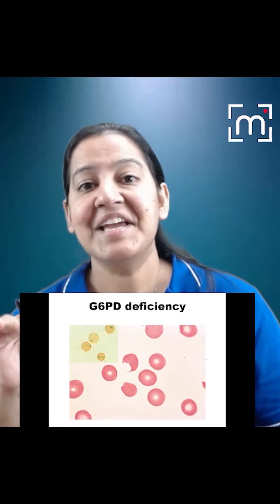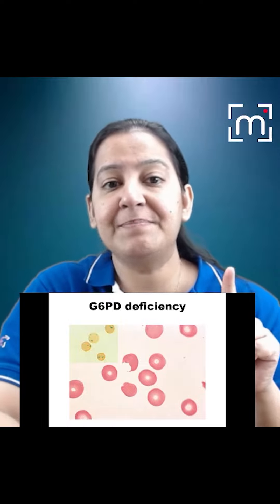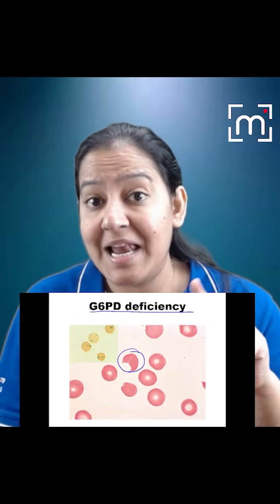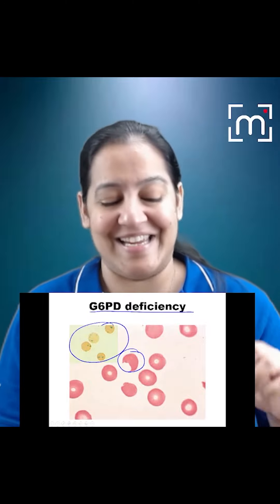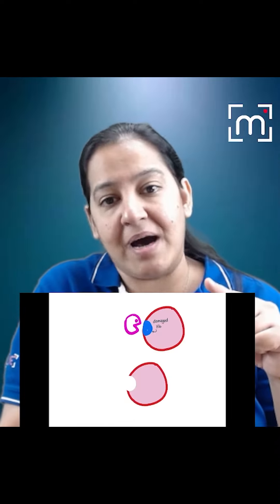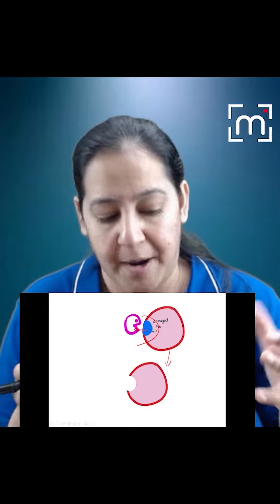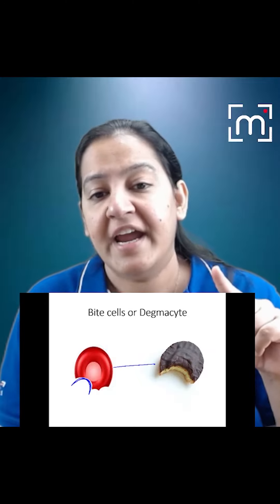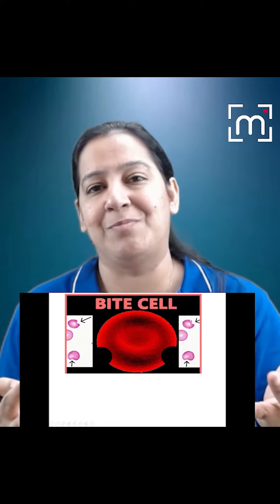1 minute learning: Bite cells and Heinz Bodies | Dr. Priyanka Sachdev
Hi, do you know about Bite cells and Heinz Bodies? If you are keen to know, this session is perfect for you. Grab a cup of coffee and sit tight.

Dr. Priyanka Sachdev is here with an initiative to help you.